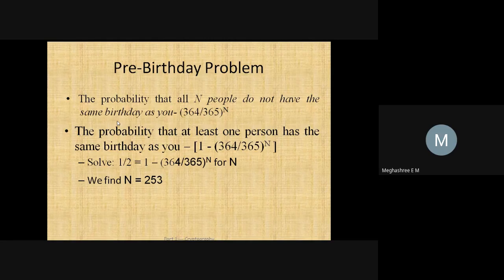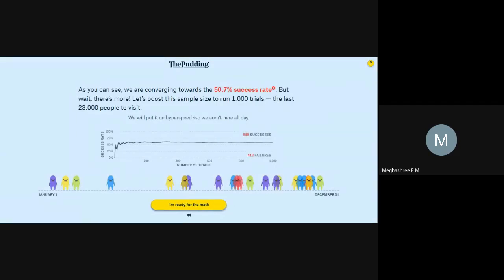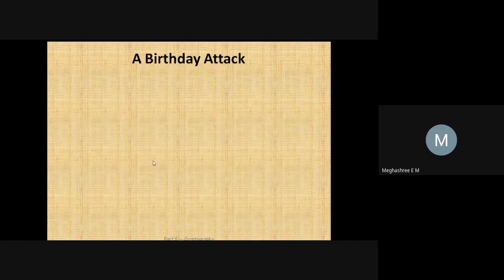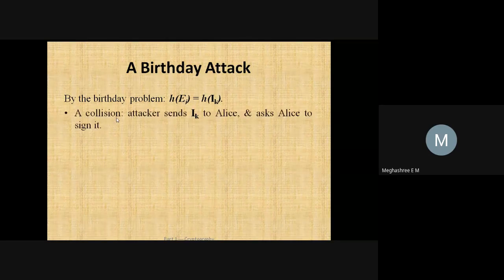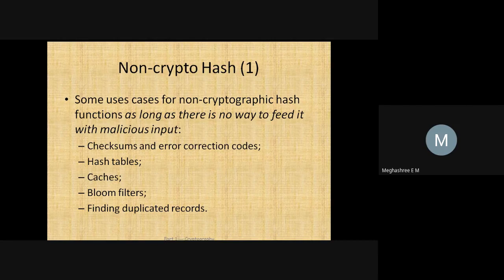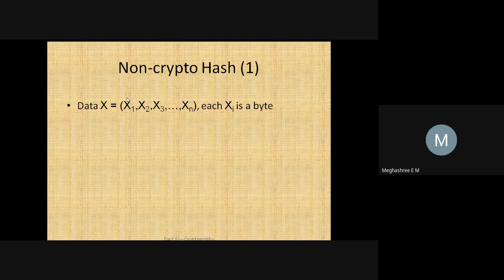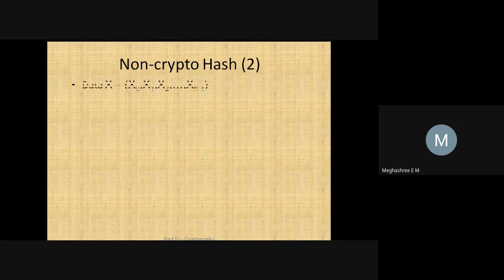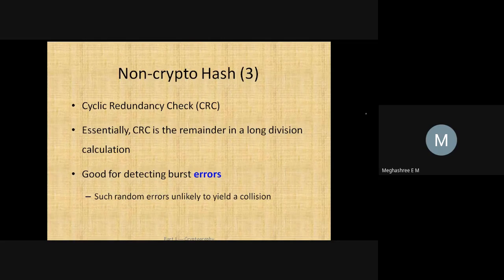INS17CS743 MODULE II HASH FUNCTION LECTURE 2